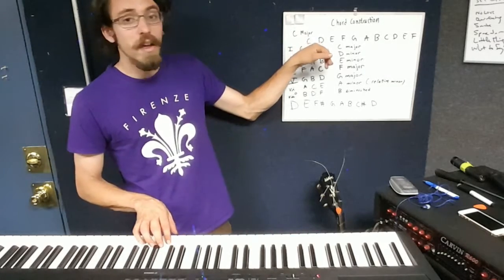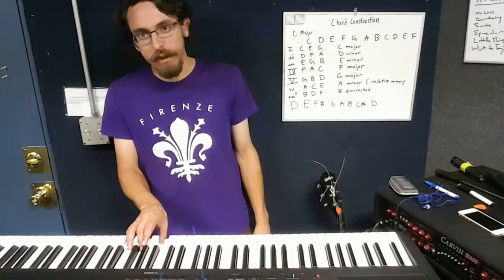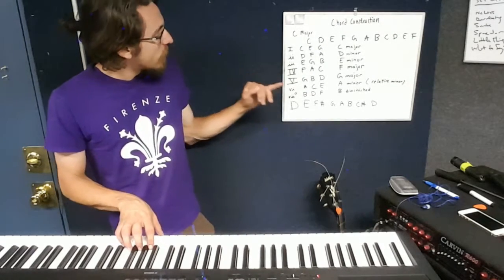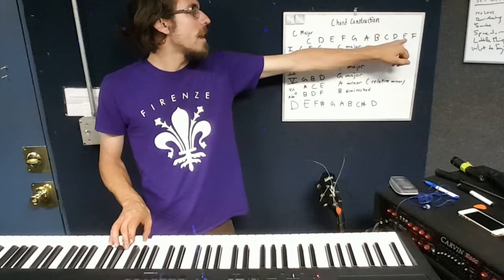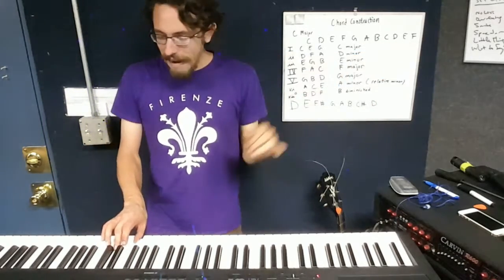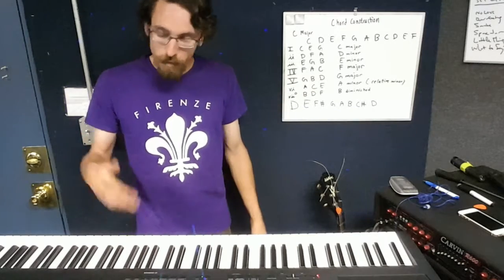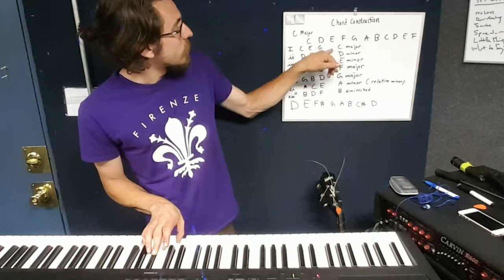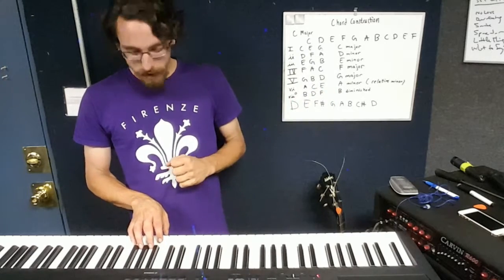Chord Construction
We have a special guest James Howard of the band Retra in the studio today to talk about chord construction!